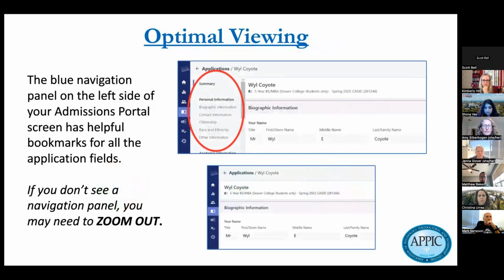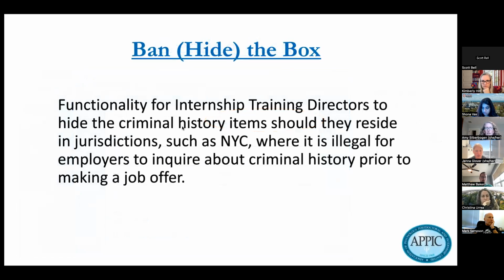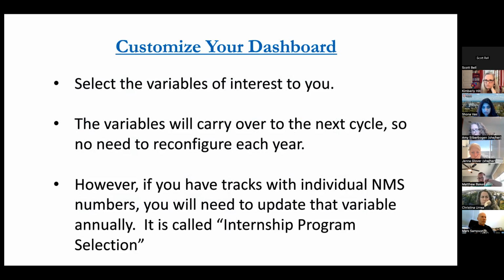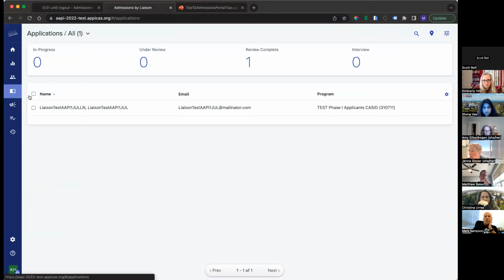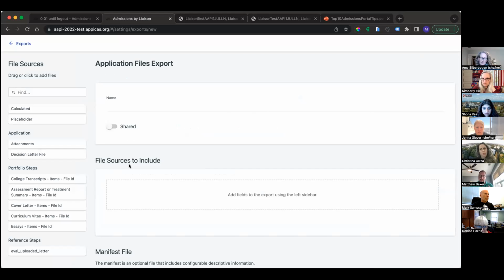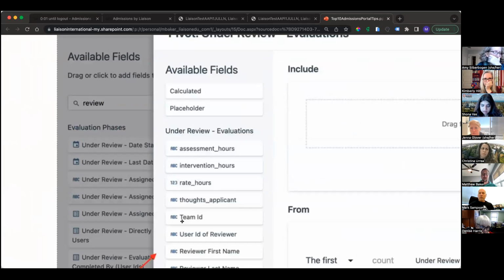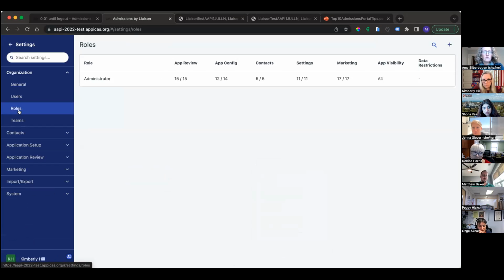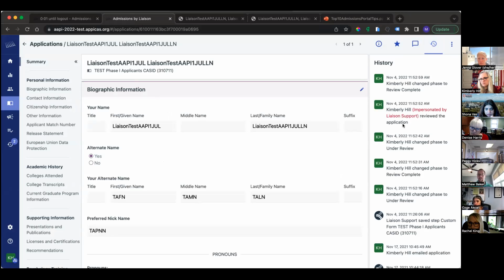AAPI - Top 10 Admissions Portal Tips Published 11-04-22